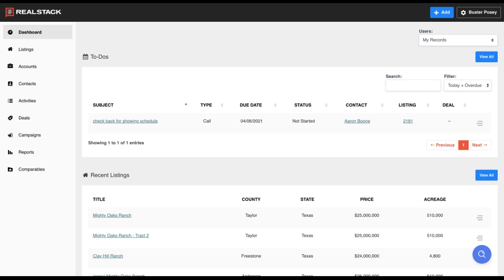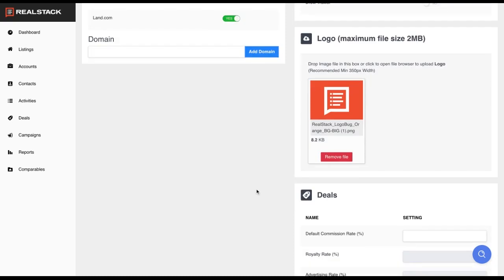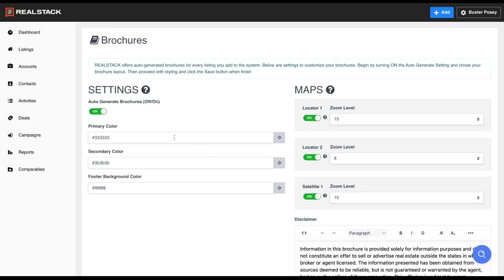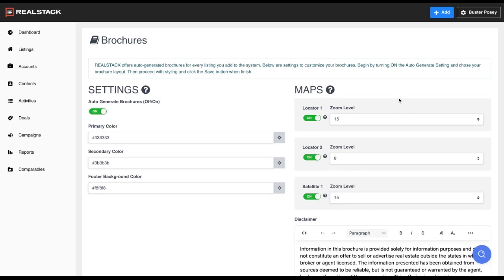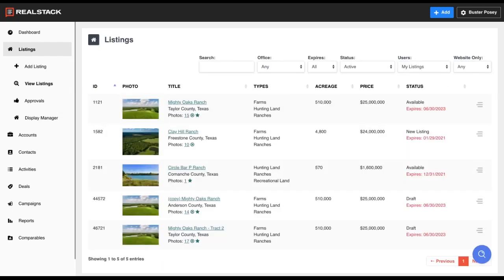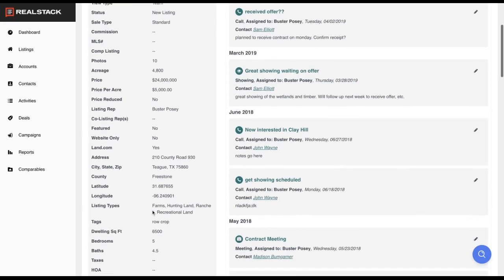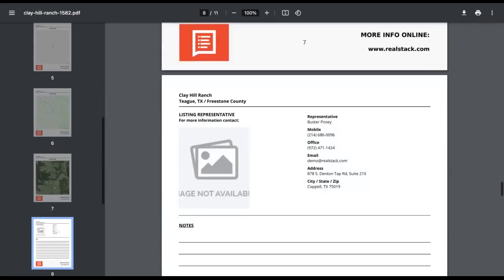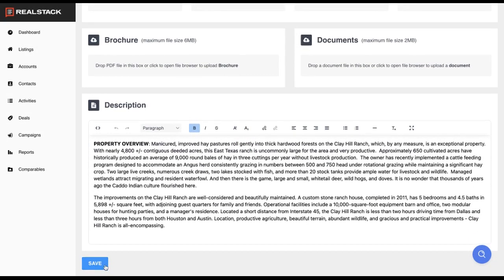Auto Generated Brochures - Tutorial